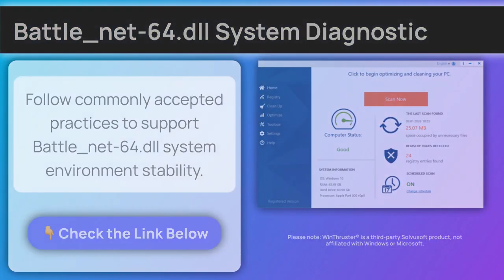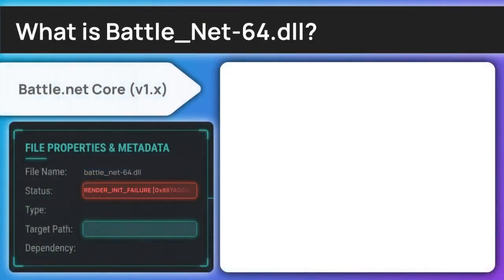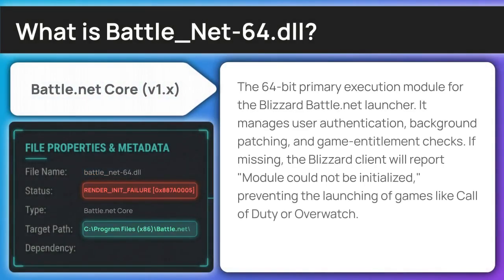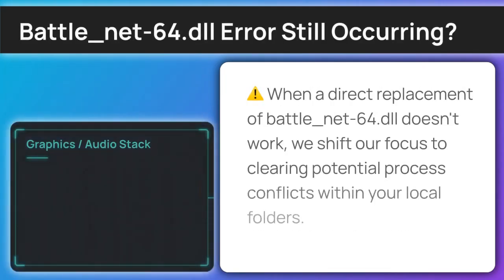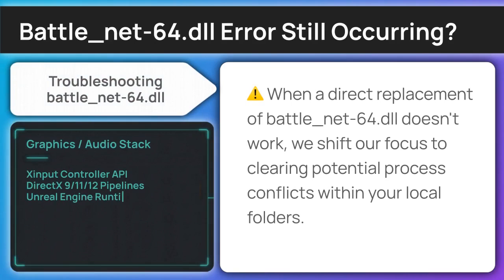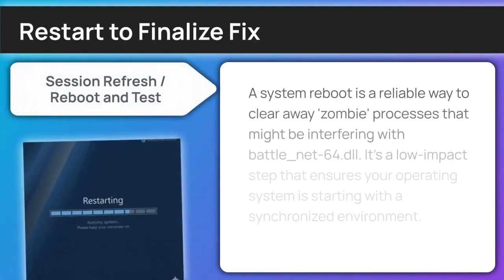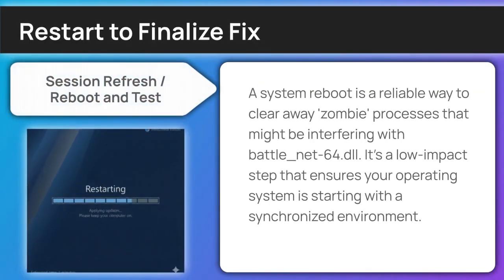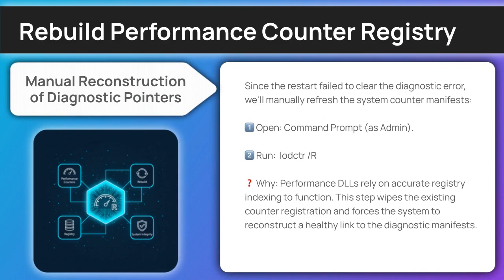Fix Battle_net-64.dll Missing [SOLVED]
Are you getting 'Battle_net-64.dll missing or corrupt' errors? Battle_net-64.dll serves as a bridge for Blizzard, providing Dynamic Link Library code needed for the software to launch. Errors may occur if the file is missing, blocked, or unavailable due to security or installation issues.

What is Battle_Net-64.dll?

As a core Game Interface Library DLL, Battle_net-64.dll leverages the Battle.net Core within Blizzard. Follow along as I demonstrate commonly used troubleshooting techniques.

▶ In This Video, You’ll Discover:

- Discover more about the battle_net-64.dll file
- Reviewing the battle_net-64.dll dependency list

Timestamps:

00:00 - Overview
00:18 - Identify what battle_net-64.dll supports
00:46 - Resolving mismatched battle_net-64.dll file versions
01:10 - Power cycling the device
01:28 - Manual Coding Framework Repair
02:09 - Safe DLL download practices